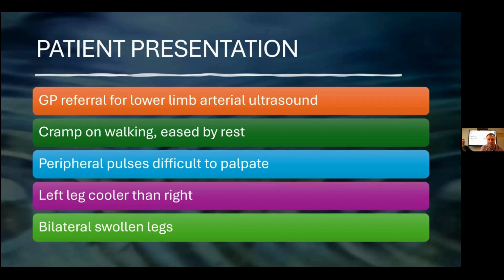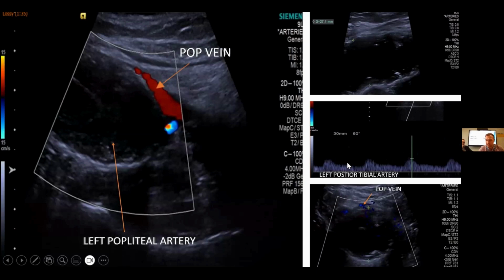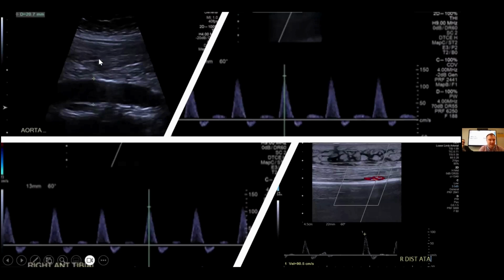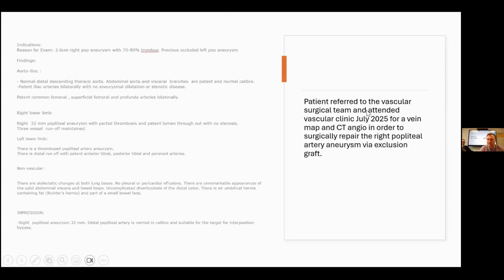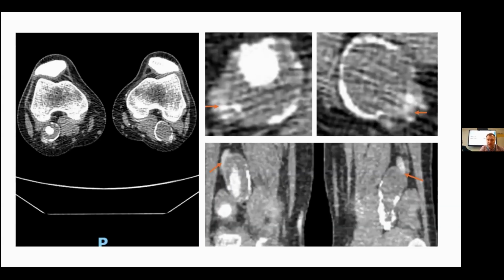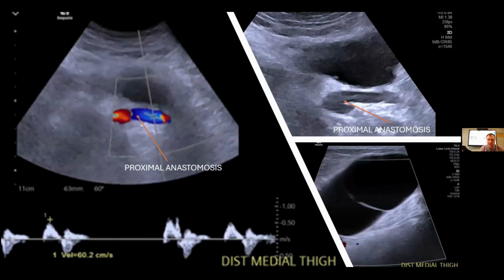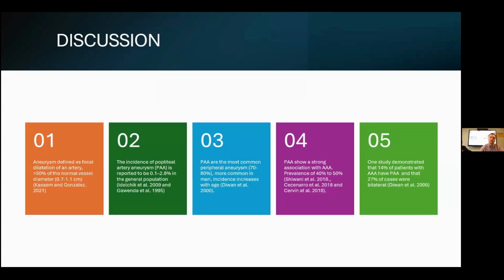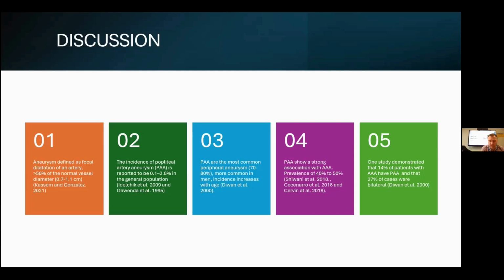Popliteal Artery Aneurysm and Venous Compression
This video is a clinical case presentation focusing on popliteal artery aneurysm and associated venous compression. The session highlights how these vascular conditions can mimic other common presentations such as Deep Vein Thrombosis (DVT), emphasizing the importance of careful assessment and point-of-care ultrasound (POCUS).

The presenter walks through a real patient case, detailing history, examination findings, imaging, and management decisions. The video illustrates the diagnostic challenges, the role of POCUS in confirming vascular pathology, and strategies for timely intervention to prevent complications.

Case Summary

Patient Presentation:

Patient presented with calf swelling and pain.

History included intermittent claudication and recent episodes of leg discomfort.

Examination revealed a pulsatile mass in the popliteal fossa, with associated distal edema.

Initial Differential Diagnosis:

DVT

Baker’s cyst

Popliteal artery aneurysm causing venous compression

Investigations & Findings:

POCUS revealed a popliteal artery aneurysm with partial venous compression.

Duplex ultrasound confirmed turbulent arterial flow and venous stasis.

No evidence of acute DVT.

Management & Outcome:

Patient referred for vascular surgical review.

Intervention planned to prevent thromboembolic complications and relieve venous compression.

Emphasis on early recognition and ultrasound-guided assessment to differentiate from DVT.

Key Learning Points:

Popliteal artery aneurysms can present similarly to DVT.

POCUS is a valuable adjunct in emergency and outpatient settings.

Timely diagnosis can significantly impact patient outcomes.